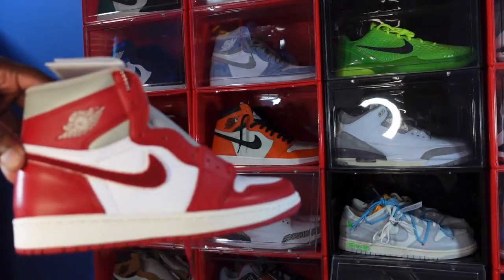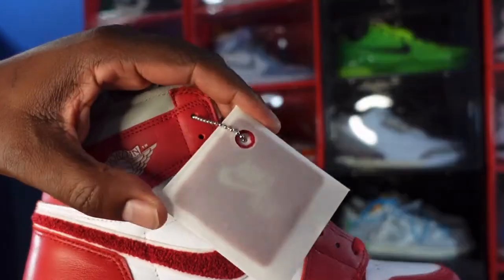AIR JORDAN RETRO 1 HIGH OG “NEWSTALGIA CHENILLE”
TitanicFeet Jack
190 Belle Terre Blvd. no. 2753

The women’s Air Jordan 1 High “Newstalgia Chenille” brings subtly refreshed details to the iconic design. The high top utilizes a leather upper that pairs a white base with contrasting varsity red overlays at the forefoot and heel. A high cut collar in light iron ore is lined in soft terry cloth for a comfortable fit. Reminiscent of traditional varsity jackets, signature swooshes are made with red chenille, while the standard nylon tongue is replaced with ribbed textile. The tooling is unchanged from the original, featuring crisp white sidewalls and a crimson rubber outsole.